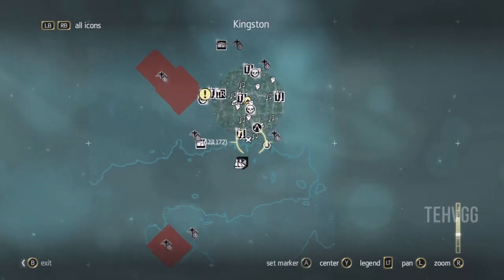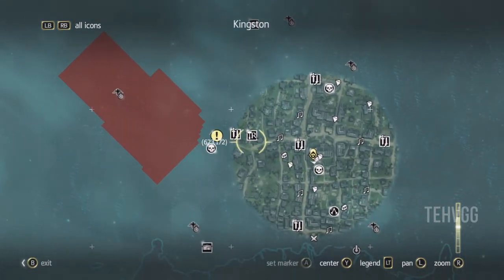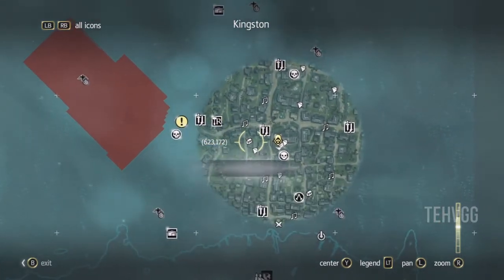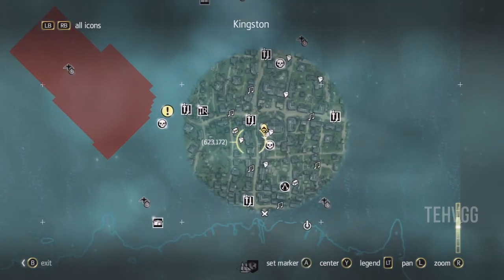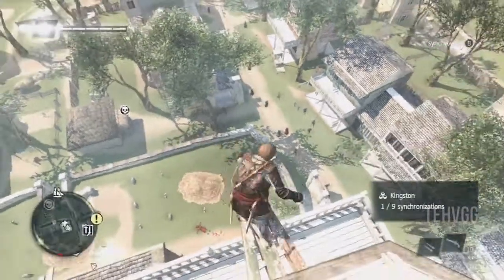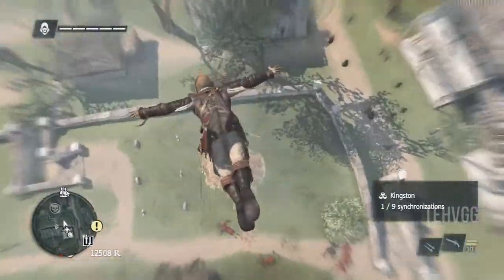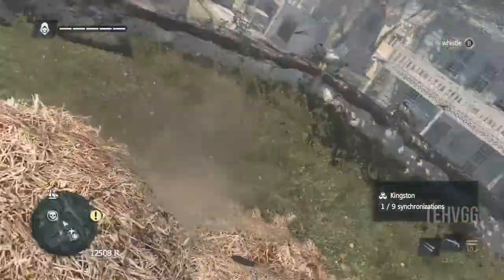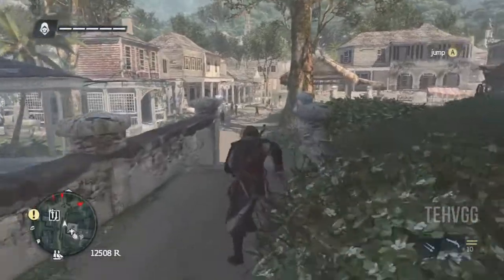AC4 Black Flag :: Redingote Up! Achievement Guide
READ

Craft the Hunter outfit.
Red Howler Monkey Skin & White Jaguar Pelt.